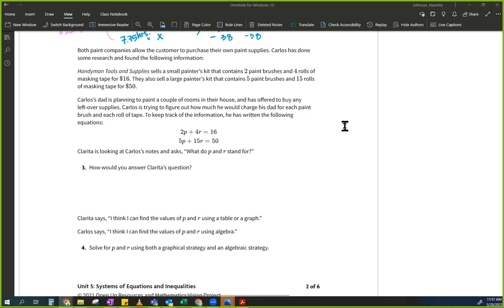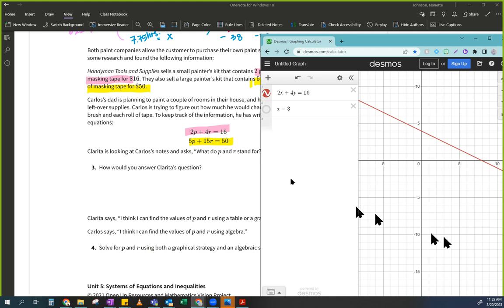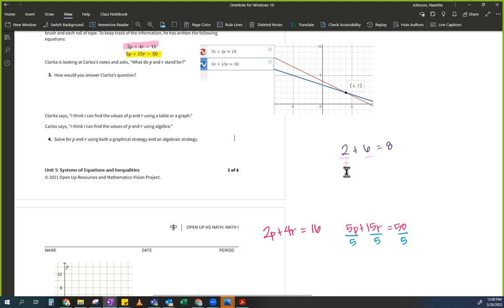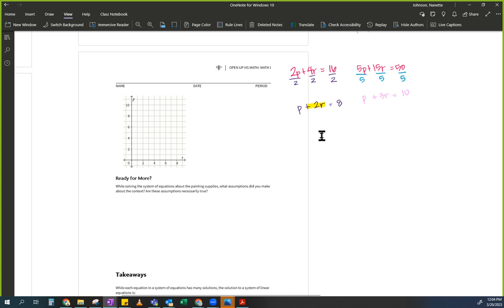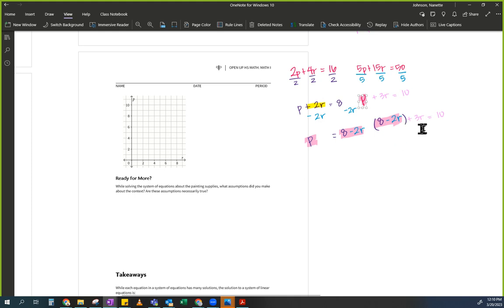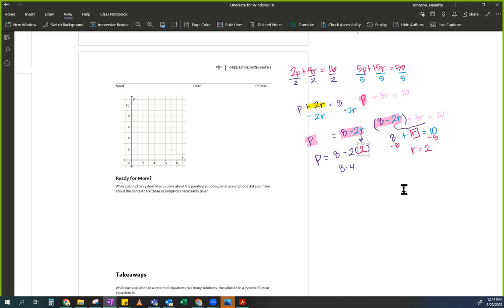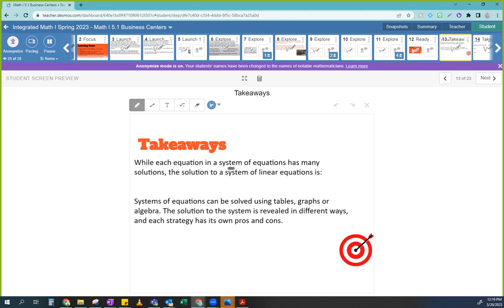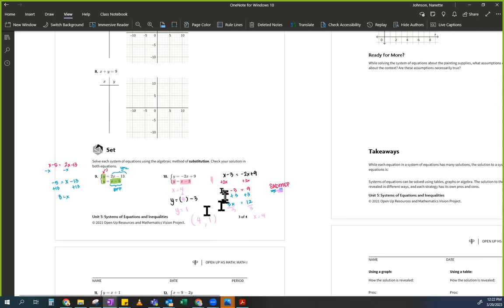Solve a System of Equations Using Substitution Word Problem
Math I
5.1 Lesson

Solve systems of linear equations that represent a context.

What strategies might I use to find the point of intersection of two linear equations?

What does each strategy reveal? What might each strategy conceal?

How do I use the solution to a system of equations to make decisions within a context?